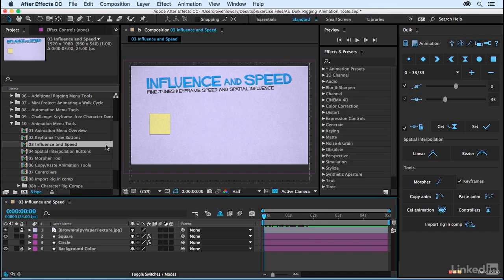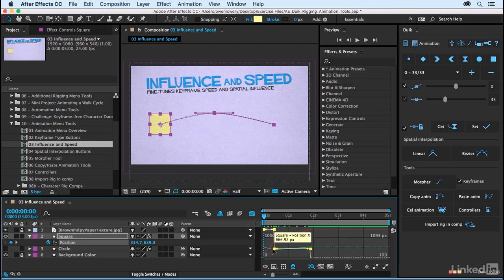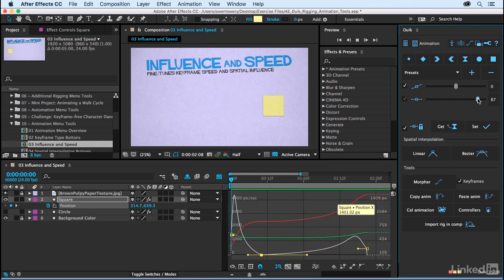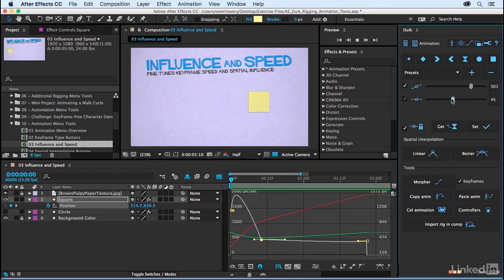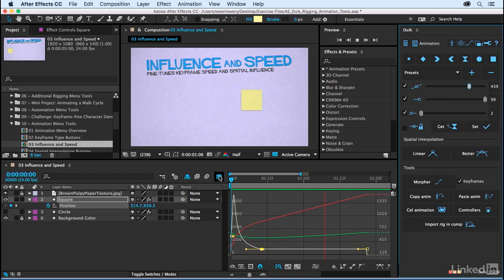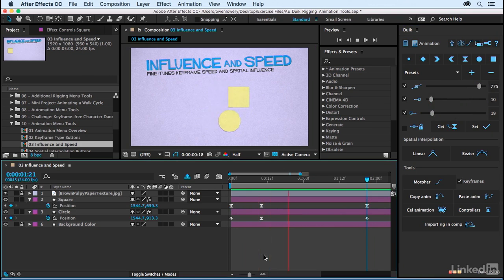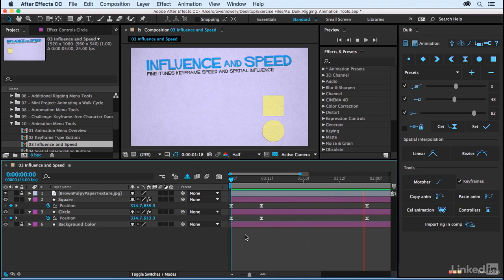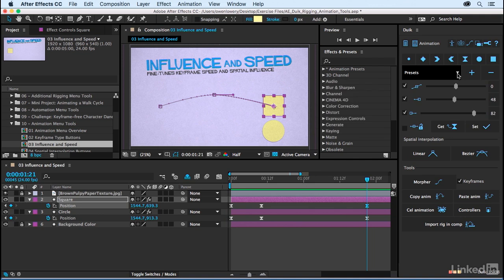492721 10 03 Influence and speed controls